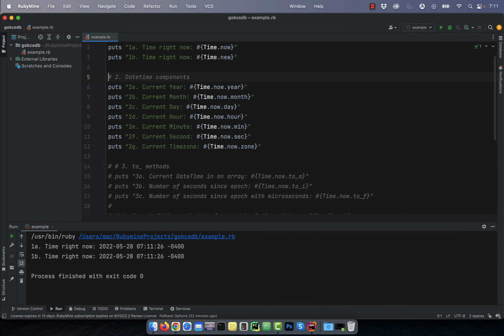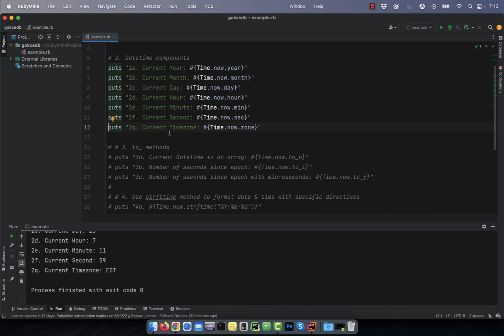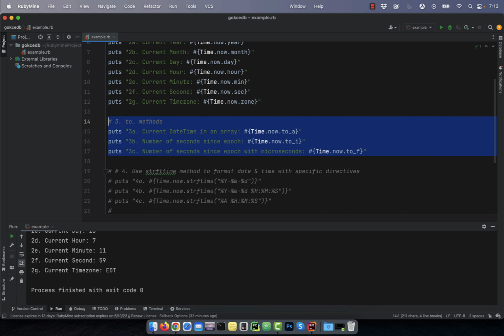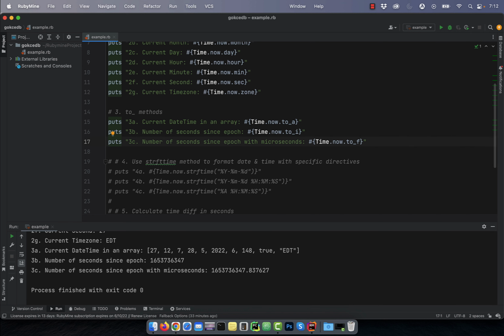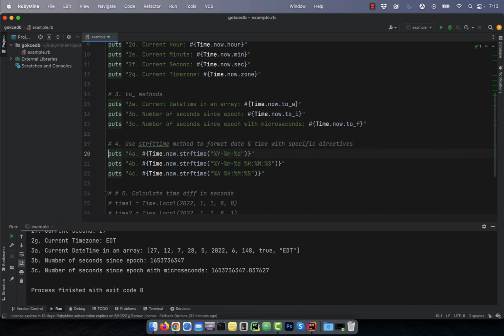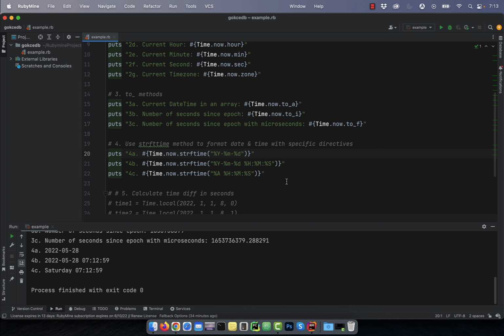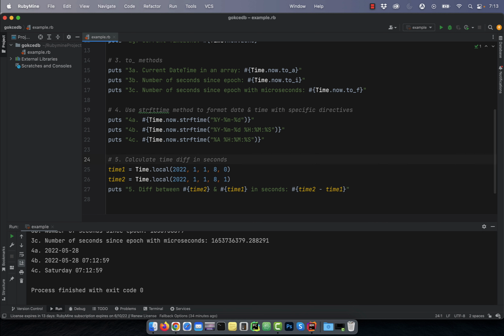Date & Time In Ruby: 5 Things (1 Min) You Should Know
In this tutorial, you'll learn how to use date & time methods in Ruby.

Video Transcript:
Hi guys, this is Abhi from Gokcedb. In this video, you're going to learn five things about data and time in Ruby. Number one, you can use the time dot now method or the time dot method to get the current date and time.

Number two, get the individual date-time components. You can use the methods such as year, month, day, hour, and so on. Number three, use the two underscore a method to convert date time to an array and to underscore I method to get the number of seconds since epoch and two underscore f method.

To get the number of seconds since epoch with microseconds. Number four, use the strft time method to format date and time with specific directives. For example on line 22, I'm using the percent a formatter to print the current day.

Last but not the least, number five. You can calculate the time diff in seconds by subtracting two-time objects. Here, on line 27 I'm doing a diff between 801 am and 8 am.

# 1. Use Time.now or Time.new to get current datetime
puts "1a. Time right now: #{Time.now}"
puts "1b. Time right now: #{Time.new}"

# 2. Datetime components
puts "2a. Current Year: #{Time.now.year}"
puts "2b. Current Month: #{Time.now.month}"
puts "2c. Current Day: #{Time.now.day}"
puts "2d. Current Hour: #{Time.now.hour}"
puts "2e. Current Minute: #{Time.now.min}"
puts "2f. Current Second: #{Time.now.sec}"
puts "2g. Current Timezone: #{Time.now.zone}"

# 3. to_ methods
puts "3a. Current DateTime in an array: #{Time.now.to_a}"
puts "3b. Number of seconds since epoch: #{Time.now.to_i}"
puts "3c. Number of seconds since epoch with microseconds: #{Time.now.to_f}"

# 4. Use strfttime method to format date & time with specific directives
puts "4a. #{Time.now.strftime("%Y-%m-%d")}"
puts "4b. #{Time.now.strftime("%Y-%m-%d %H:%M:%S")}"
puts "4c. #{Time.now.strftime("%A %H:%M:%S")}"

# 5. Calculate time diff in seconds
time1 = Time.local(2022, 1, 1, 8, 0)
time2 = Time.local(2022, 1, 1, 8, 1)
puts "5. Diff between #{time2} & #{time1} in seconds: #{time2 - time1}"